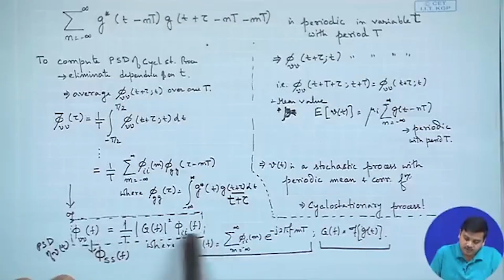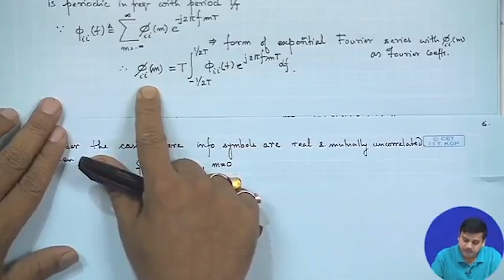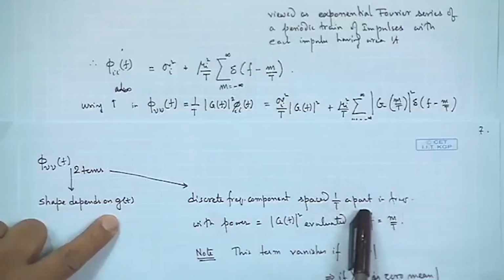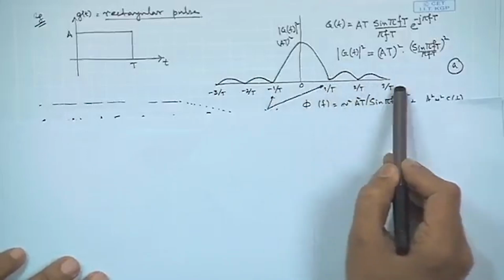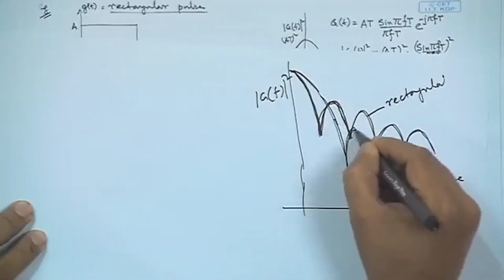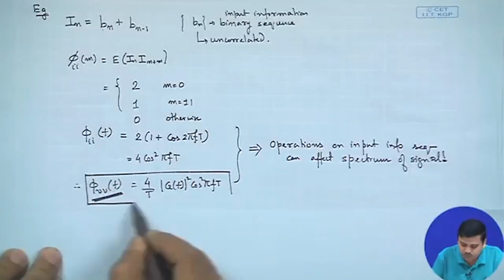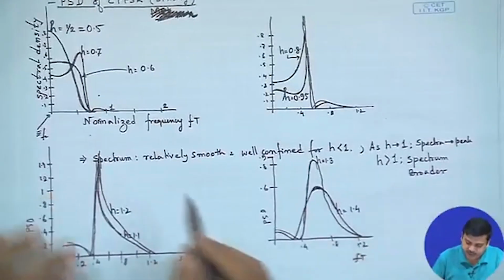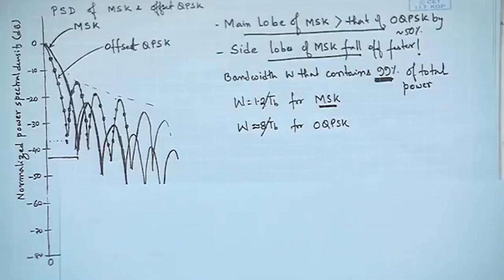With Memory Modulation (Contd.) 7